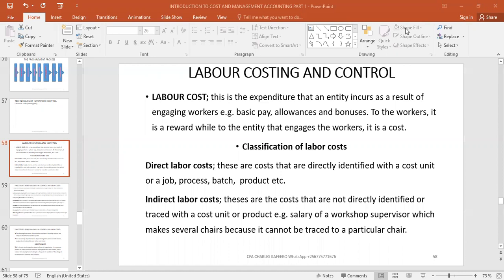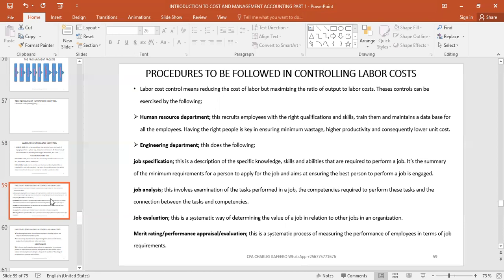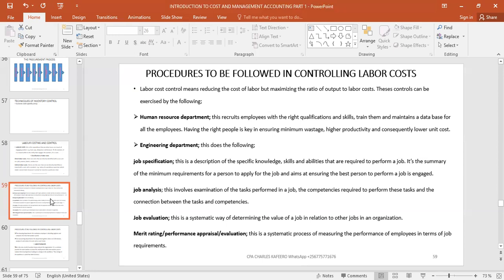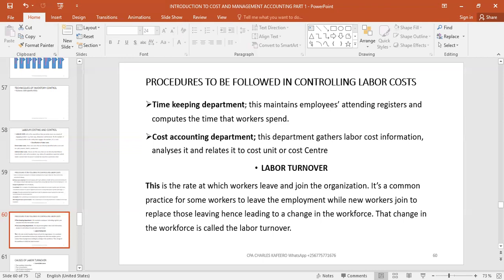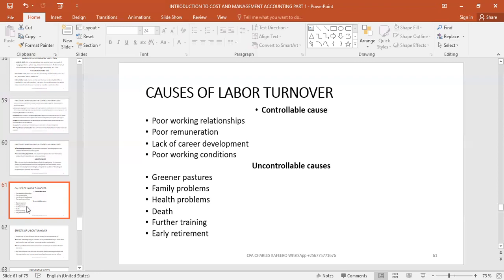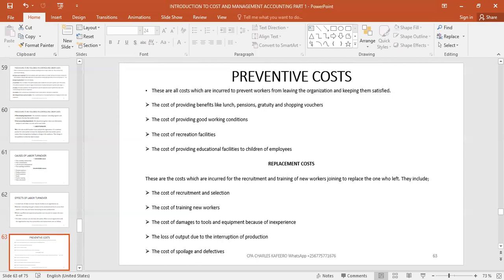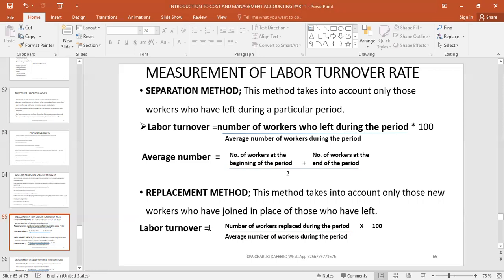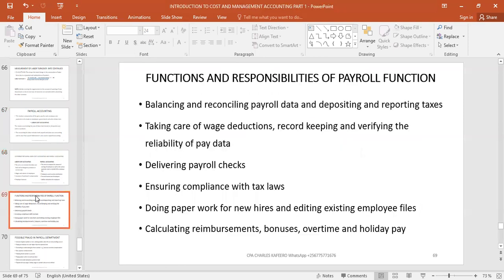LABOUR COSTING AND CONTROL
Labour Costing and Control under Cost Accounting is a comprehensive exploration of the pivotal role that labor costs play in the financial health and strategic decision-making of businesses. This educational resource delves into the intricate world of cost accounting, focusing specifically on the intricacies of tracking, analyzing, and managing labor-related expenses within an organization.

This insightful guide offers a detailed examination of the fundamental concepts and methodologies behind labor costing, providing both novice and experienced professionals with the knowledge and tools necessary to effectively manage one of the most significant cost components in business operations – labor.

Key topics covered in this resource include:

Labour Cost Classification: Understanding how to classify labor costs into direct and indirect categories, and their significance in the context of cost accounting.

Labour Cost Collection: Techniques and procedures for collecting accurate labor cost data, such as time and attendance systems, job costing, and payroll records.

Labour Cost Allocation: Methods for allocating labor costs to specific products, projects, or departments, enabling accurate product costing and performance evaluation.

Labour Cost Control: Strategies for controlling and minimizing labor costs through efficient workforce management, productivity improvement, and cost reduction initiatives.

Variance Analysis: Detailed explanations of how to conduct variance analysis to compare actual labor costs to budgeted or standard costs, identifying areas for improvement and cost-saving opportunities.

Regulatory Compliance: Insights into compliance with labor laws, regulations, and labor unions, ensuring businesses remain legally compliant while managing labor costs.

Benchmarking and Best Practices: Case studies and best practices from successful organizations in various industries to inspire and guide effective labor cost management.

With real-world examples, practical tips, and a focus on the latest developments in labor cost accounting, this resource equips professionals, managers, and students with the knowledge needed to make informed decisions, enhance profitability, and maintain a competitive edge in today's dynamic business environment. Whether you are a cost accountant, financial analyst, manager, or student, "Labour Costing and Control under Cost Accounting" is an indispensable reference for mastering the intricacies of labor cost management within the framework of cost accounting principles.